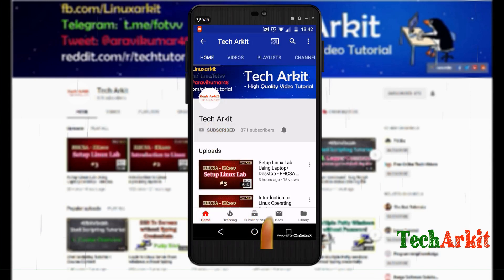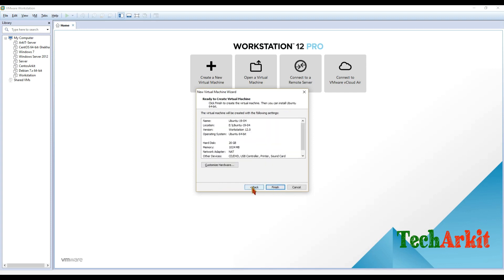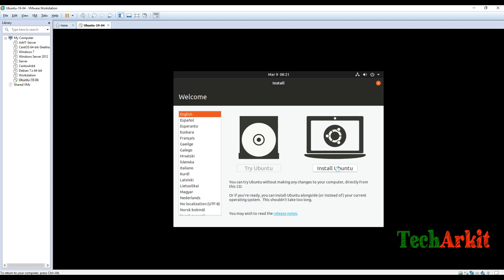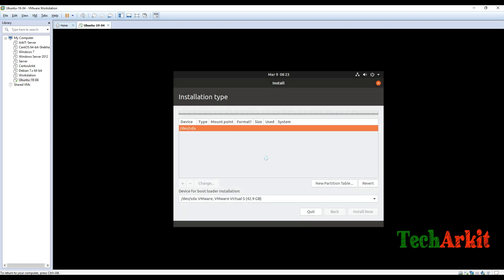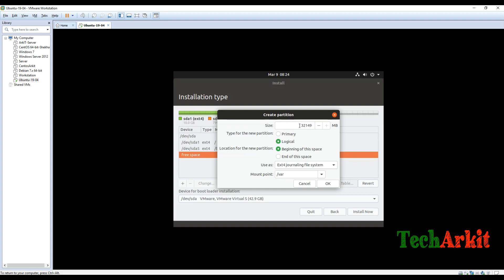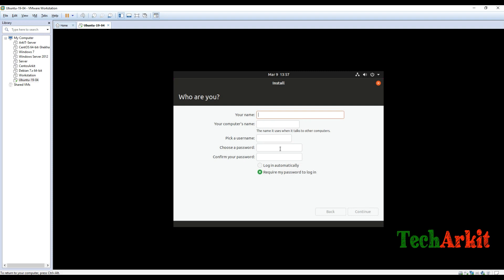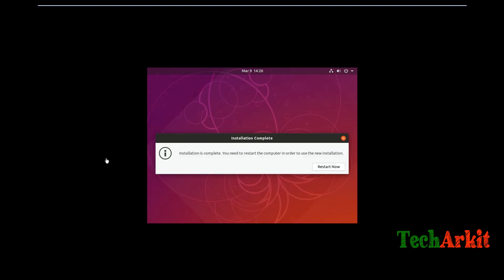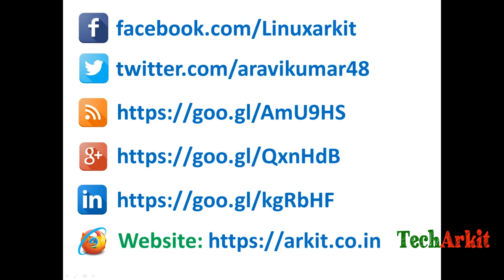Ubuntu 19.04 Disco Dingo Installation | Tech Arkit